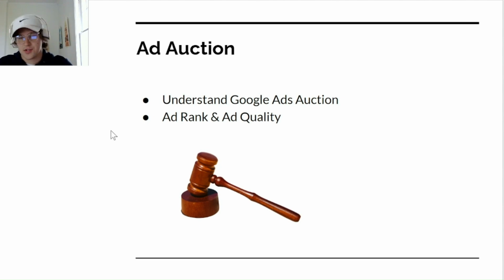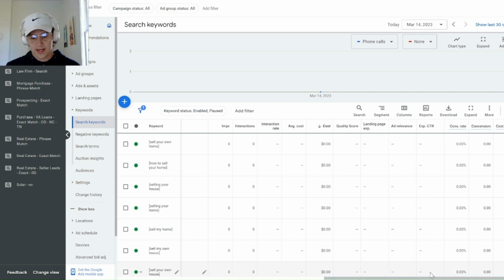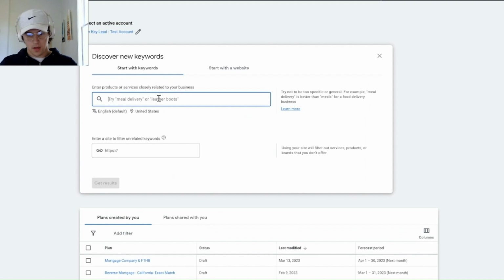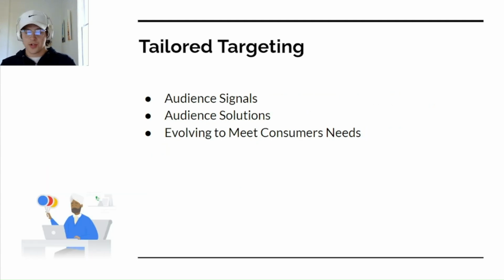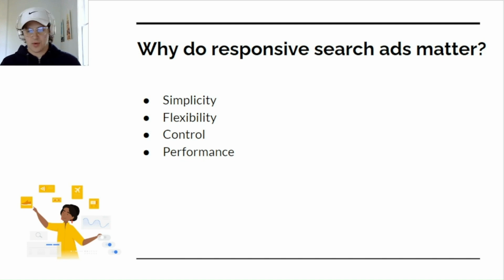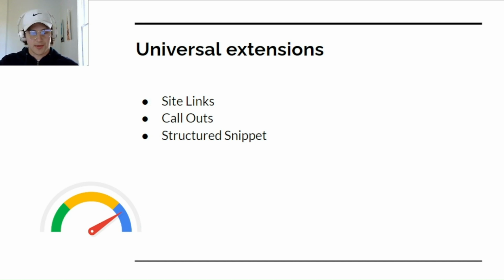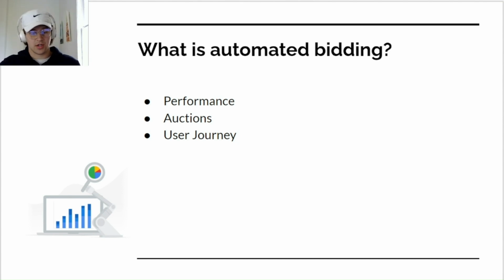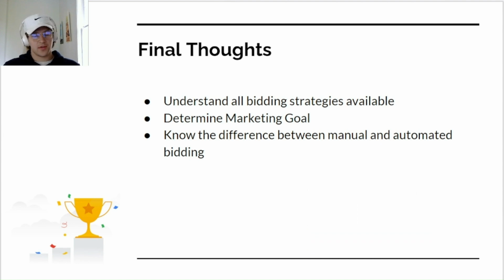How To Use Google Ads 2023 | Google Ads Tutorial [FOR BEGINNERS]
In this video we are going to walk you through how to set up your Google Ads campaign for success in 2023. We discuss everything from Ad Auction to Bidding Strategies.

Learn How To Use Google Ads in 2023 by creating an in-depth keyword strategy, targetting the right audience by leveraging in-market & affinity audiences, build responsive search ads that convert, developing ad extensions, and selecting the right bid strategy. If you are interested in Google Ads, this video is for you!

00:00 Google Ads Auction & Ad Rank
13:23 Keyword Quality Score
27:51 Create a Keyword Strategy
48:37 Audience Targeting
66:18 Responsive Search Ads
82:00 Ad Extensions
98:41 Bidding Strategies Explained

As a digital marketing agency, our three step process generates leads for brands across the country.